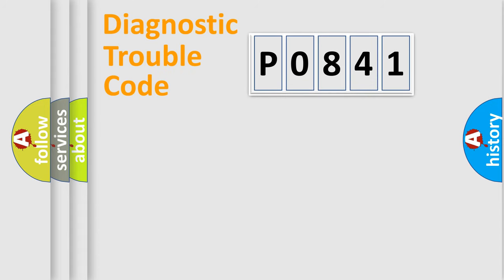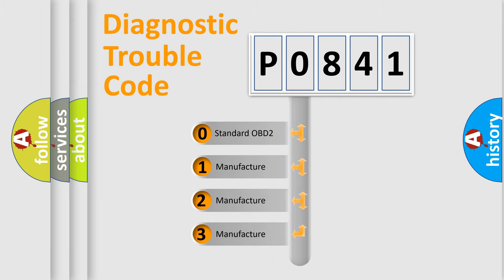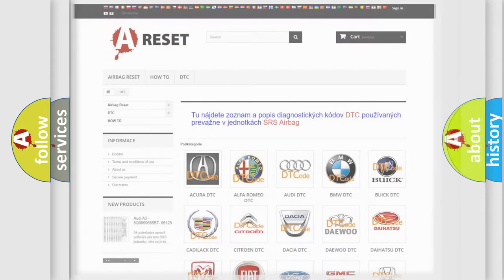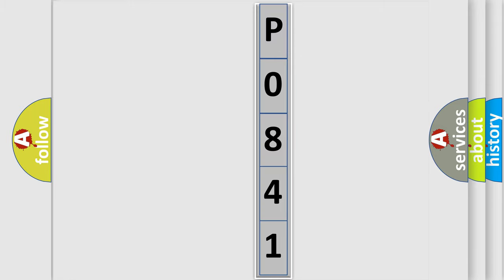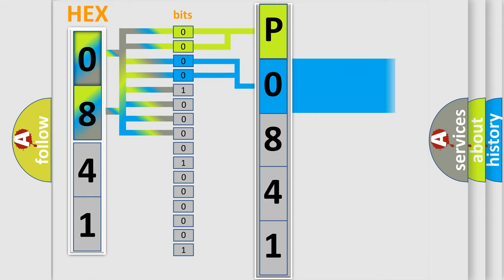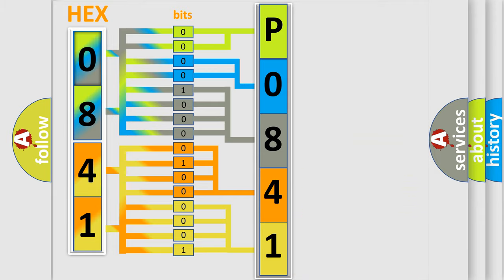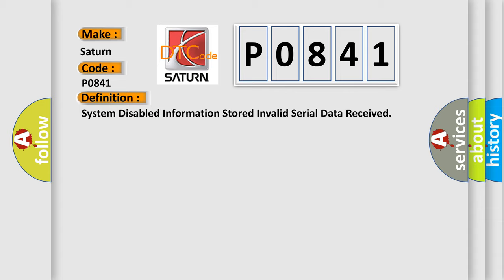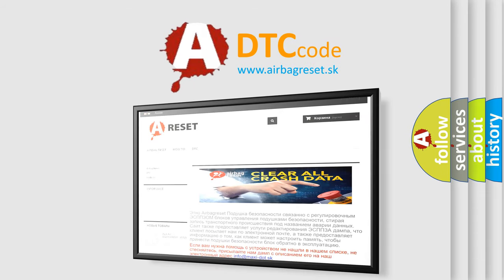DTC Saturn P0841 Short Explanation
Contents:
0:21 Basic DTC analysis according to OBD2 protocol standard.
1:48 Insight into programming
2:58 A diagnostically understandable description of the Diagnostic Trouble Code
3:05 Basic error definition

Make:
Saturn
Code:
P0841
Definition:
System Disabled Information Stored Invalid Serial Data Received
Description:
Ignition voltage is between 9-16 volts.
Cause:
If the VSS is marked as invalid or is missing.